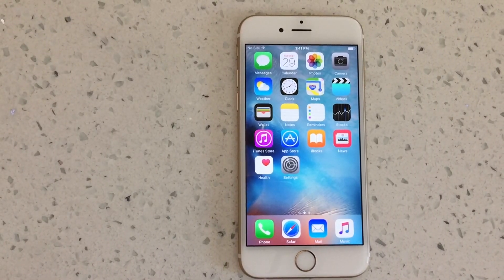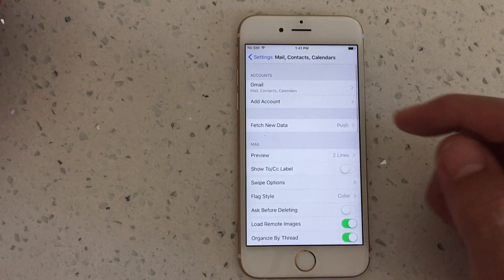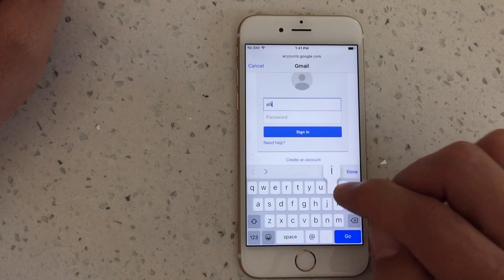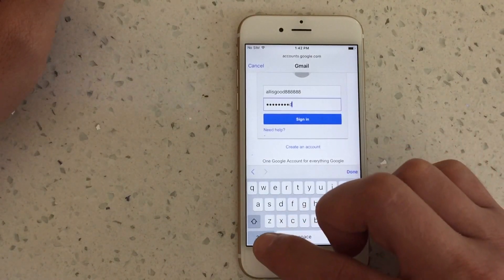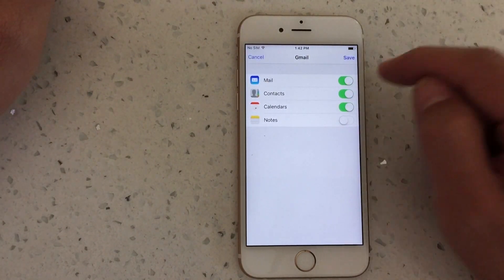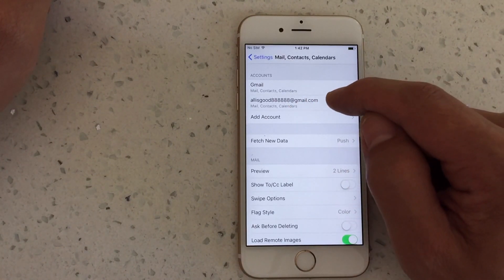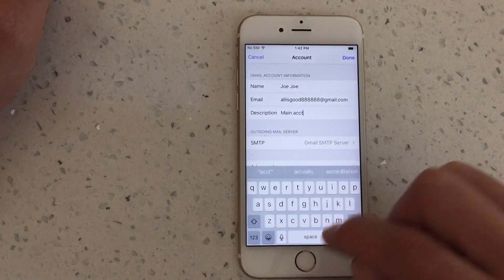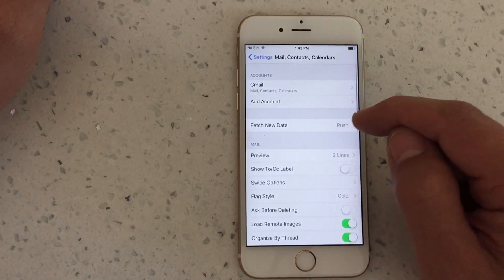iPhone 6S / Plus: How to ADD & DELETE GMAIL ACCOUNTS